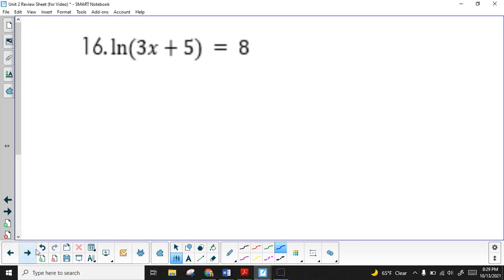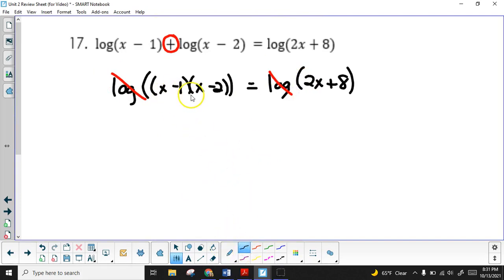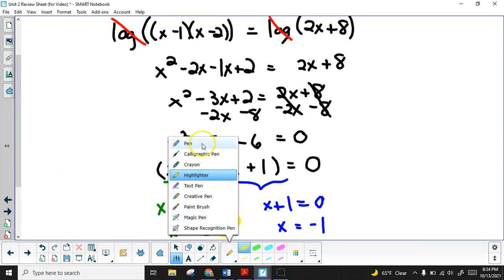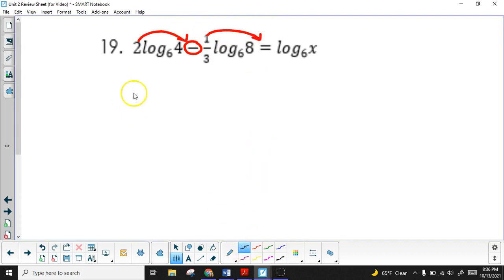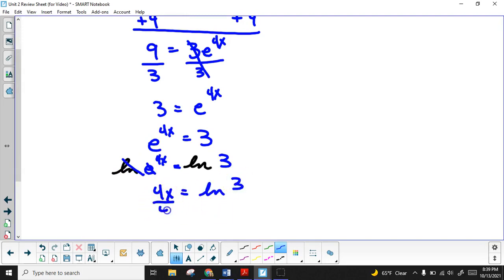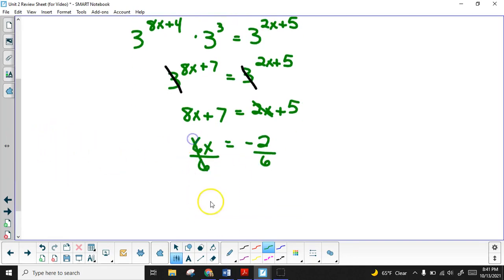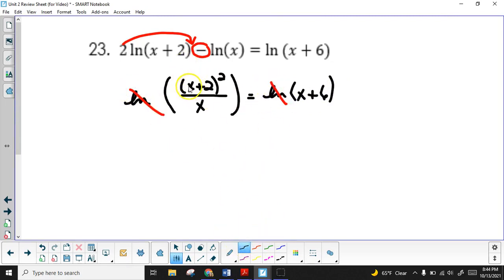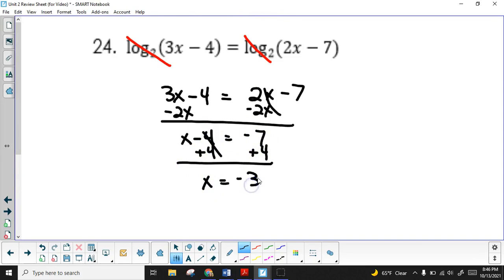MA Exp & Log Review Sheet pg 2